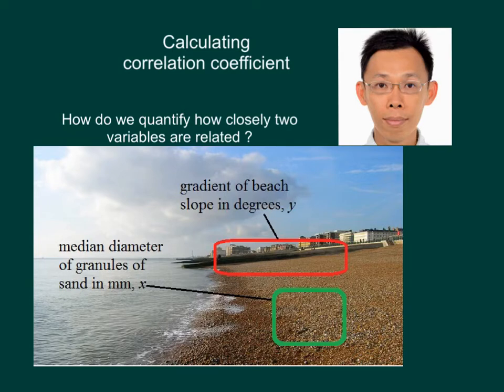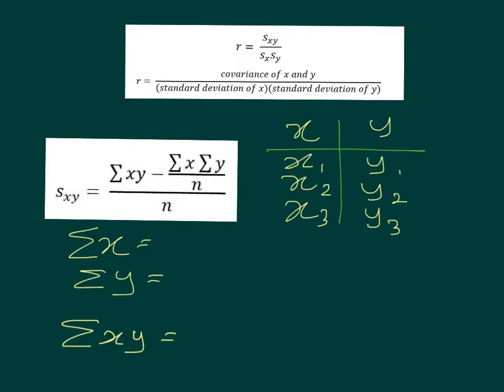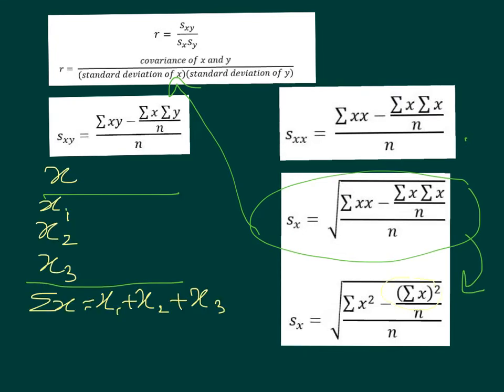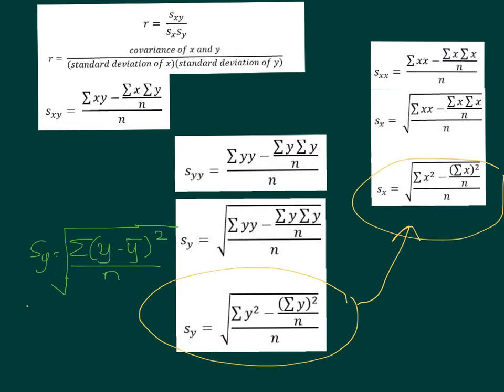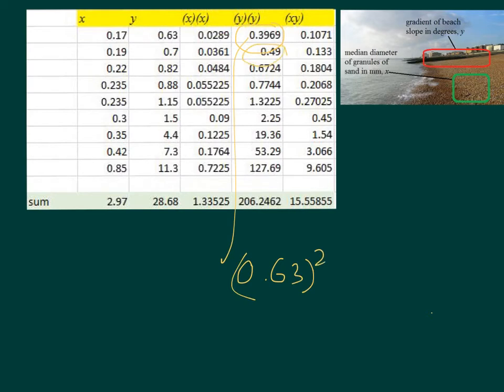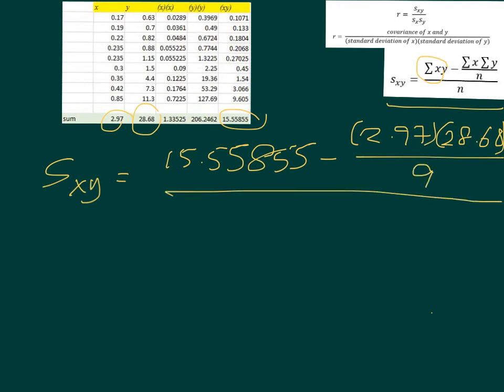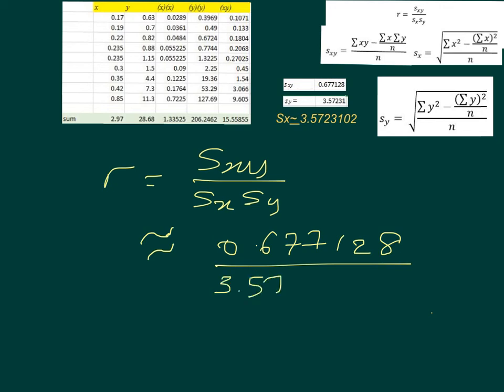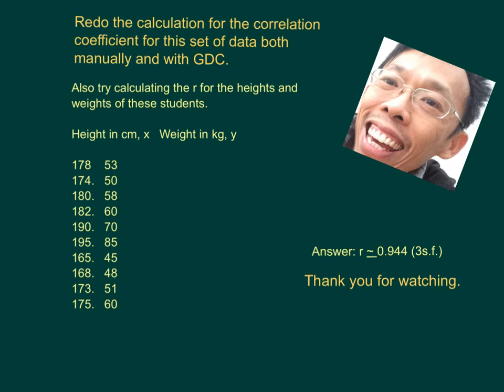correlation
How to calculate correlation coefficient manually.